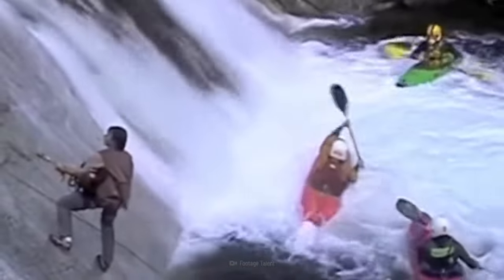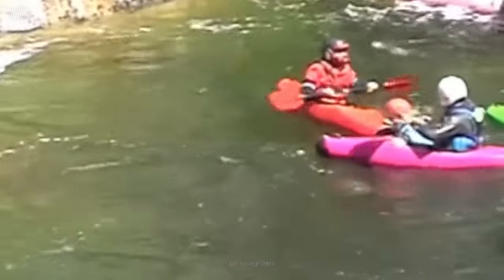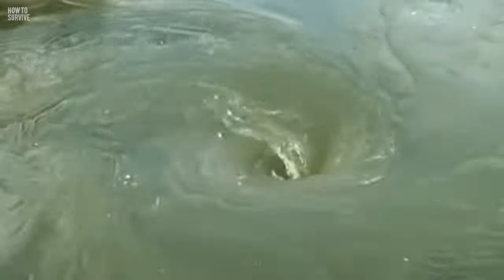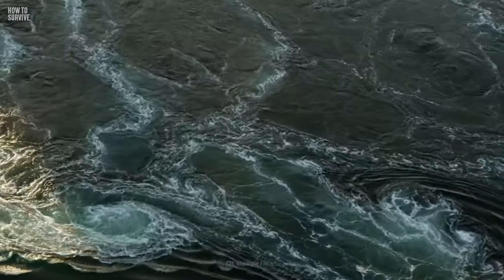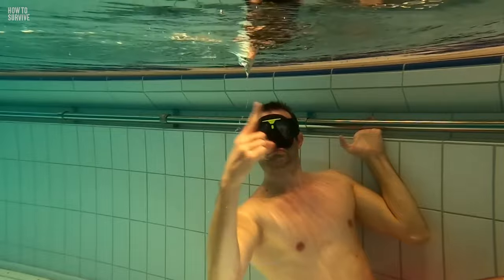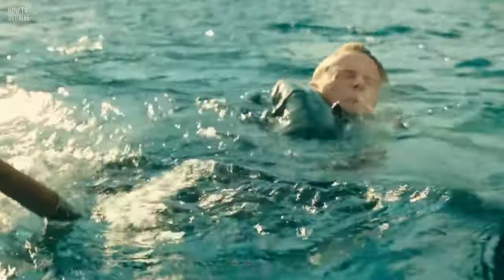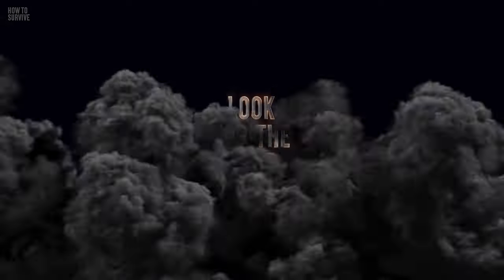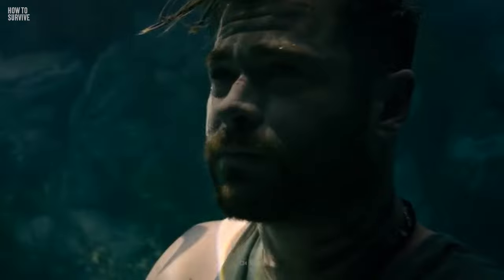How to Survive Being Sucked Into a Whirlpool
Maelstrom, vortex, whirlpool... whatever you want to call it, these waters can be deadly. Whirlpools are made when opposing currents meet, often resulting from heavy winds or different water densities. How could this downward spiral suck you in? Here are some steps to take if you find yourself caught in a whirlpool.

00:00 Trapped in a whirlpool
02:05 1. Stay down
02:25 2. Don't get caught
02:43 3. Don't seek one
03:34 4. Life vest
03:49 5. Look for the edge